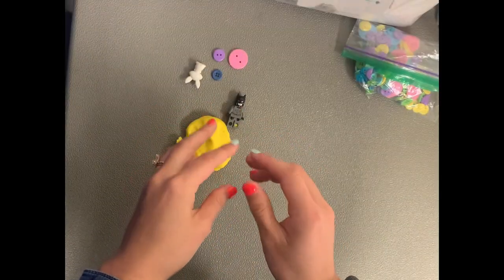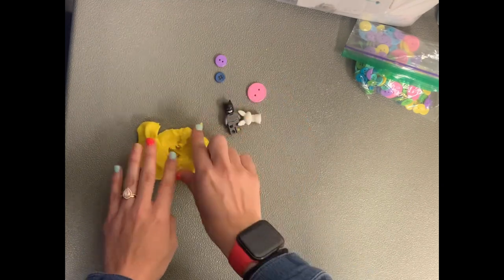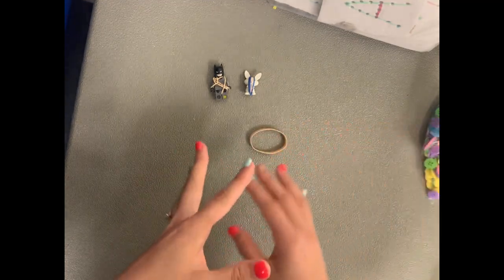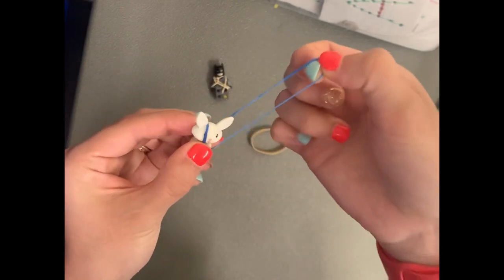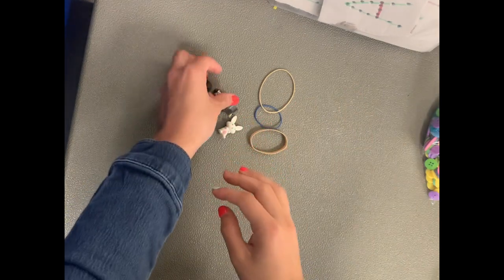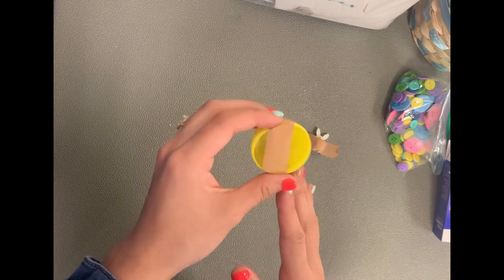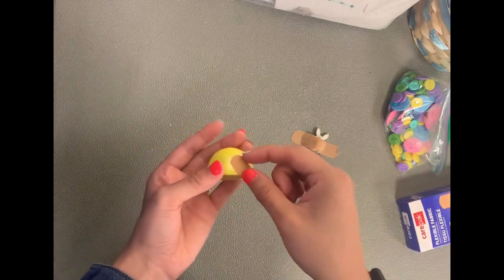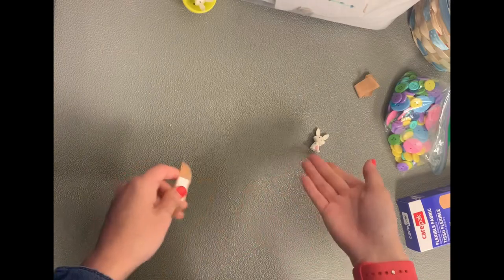Pinching to Loosen Bound/Stuck Items - for untying knots or lifting tight laces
The goal for these activities is to really make the fingers work by having to pinch something tightly anchored in order to loosen it. As those pinching skills develop, untying knots and lifting tight laces/straps become easier. These activities can be made playful by calling it a “rescue” game.